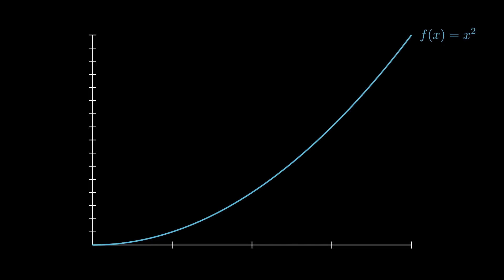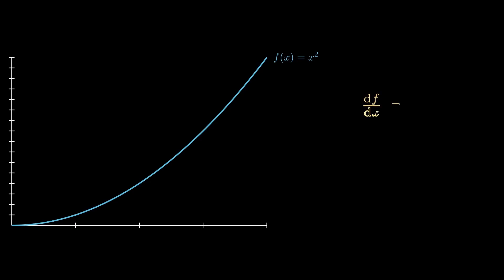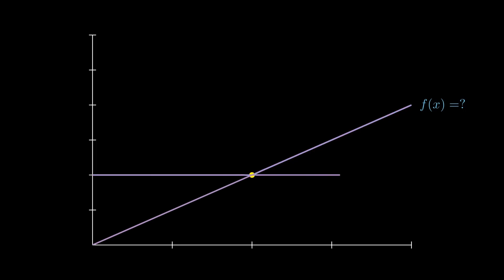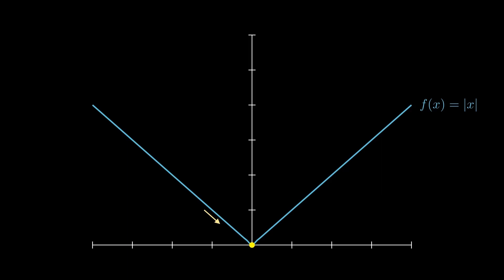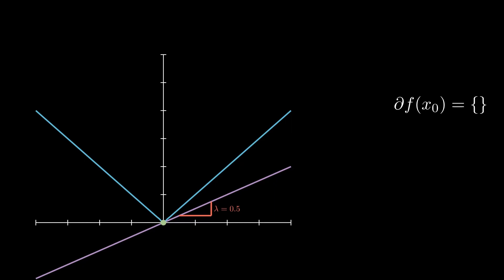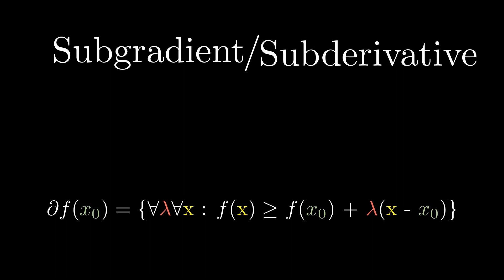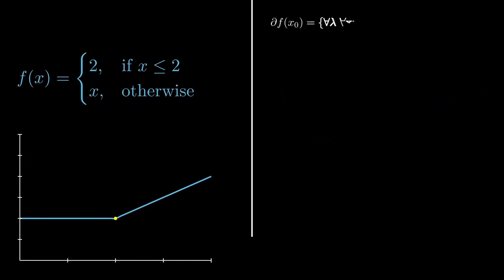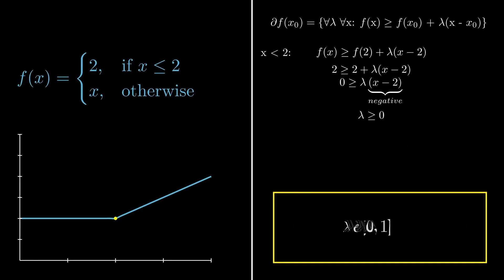Subgradients/Subderivatives - Convex Analysis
Hope you will enjoy this video. I know my voiceover is lacking some emotion but i will try my best to improve that for my next video.

Music is Wall Is Stop - Starting off by Arvi Teikari from the fantastic OST of Baba Is You